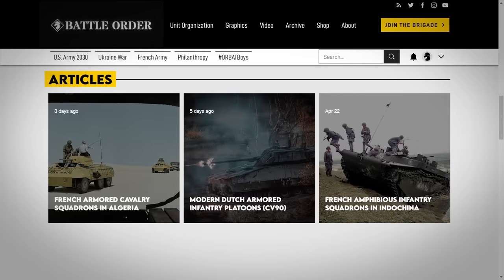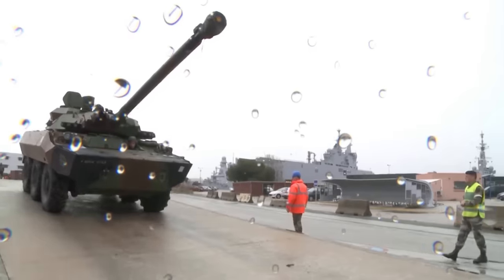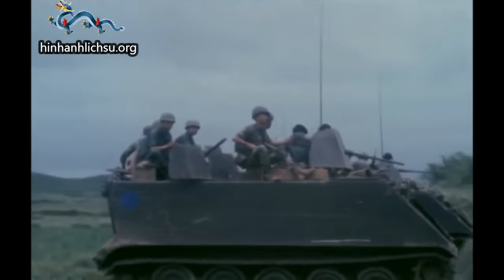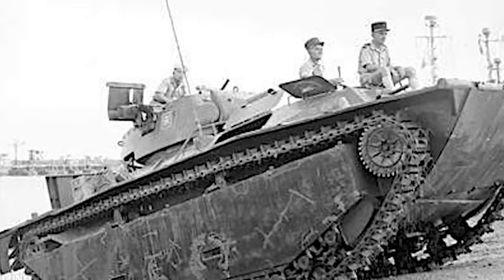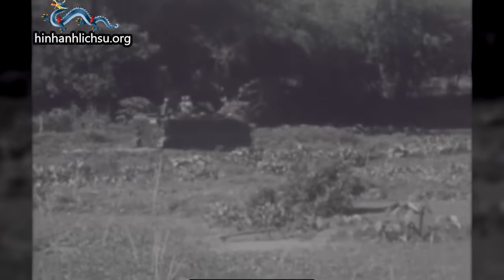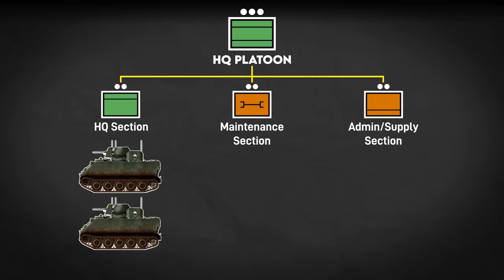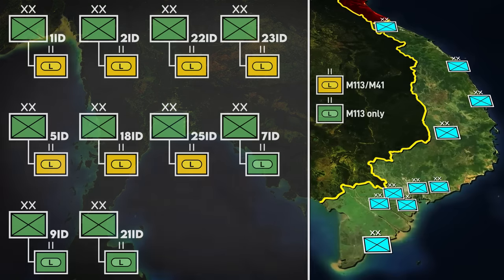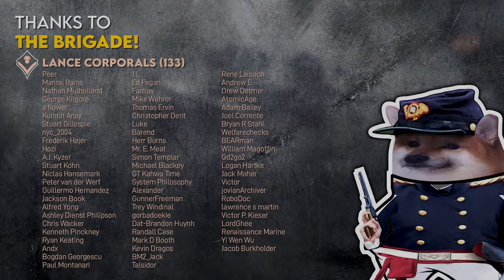Using M113 APCs as Tanks? The Vietnam Story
Chapters:
0:00 - Overview
0:58 - What is a Tank?
3:06 - M113 ACAV
7:24 - ARVN ACAV Units

Sources:
[1] Graphic derived from FM 7-7 "The Mechanized Infantry Platoon and Squad (APC)" (March 1985)
[2] Conventional Armed Forces in Europe Treaty (CFE Treaty) (1990)
[3] FM 2-30 "Cavalry Mechanized Reconnaissance Squadron" (March 1943)
[4] FM 17-32 "The Tank Company, Light and Medium" (Aug 1942)
[5] "Tactical Documentary Base for the Use of Staff School Trainees" (2017)
[6] Starry, D (2002) "Mounted Combat in Vietnam"
[7] Kerns, B (2006) "Not Just an Infantryman's War: United States Armored Cavalry of the Vietnam War"
[8] TOE TG-135 "Mechanized Rifle Troop" (15 June 1963)
[9] TO&E 8-705A "Armor Cavalry Assault Troop" (1968)
[10] Robinson, D (FY70) "Armored Cavalry Squadron" referring to period from 1968 to 1969
[11] TO&E 8-703A "Tank Troop" (1968)